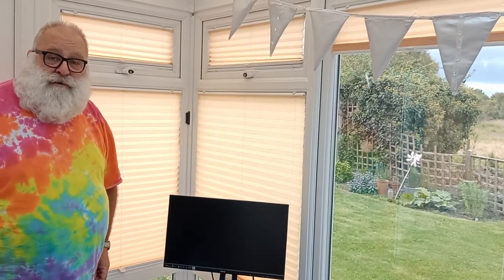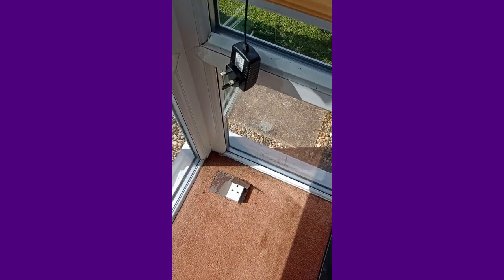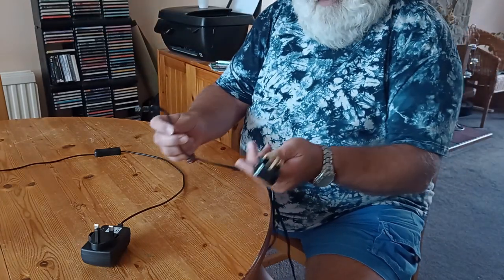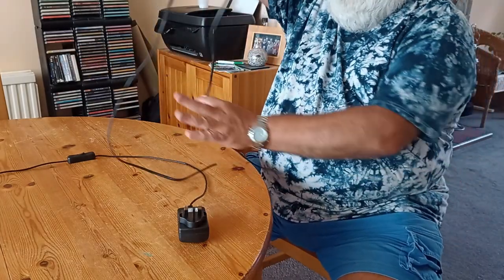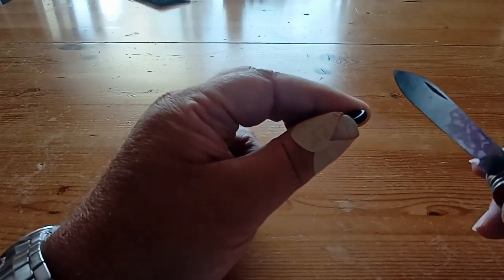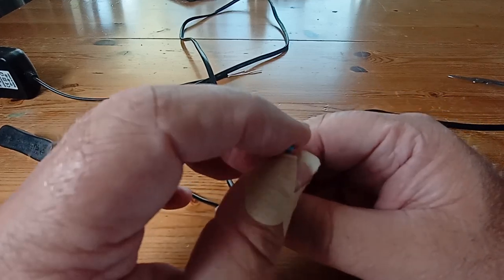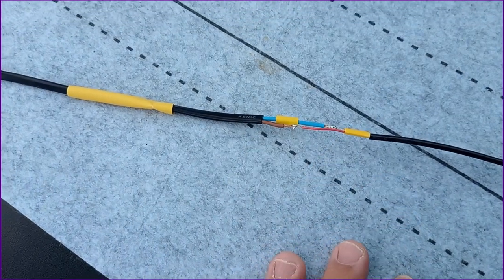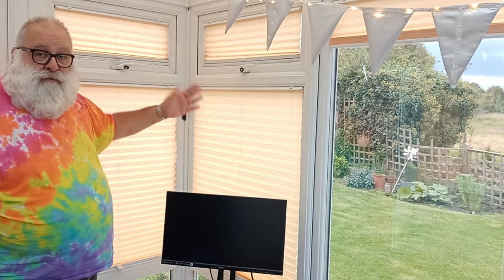A More Permanent Fairy Light Installation (Making + Electr(on)ics + Tools 'n' Tips)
Do you find that fairy lights come with too short a lead? We did! This is how I fixed it and made a better setup. It involved extending the electrical cord for them safely by staggering the connections - the best way to connect two cables! 😄